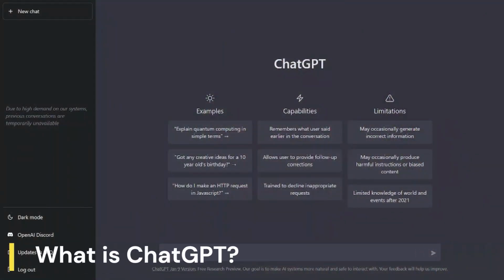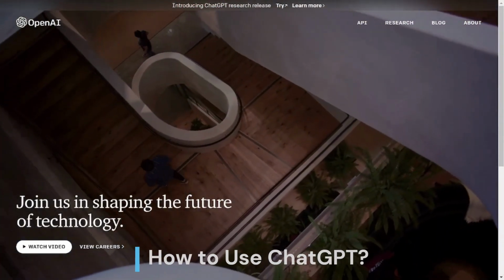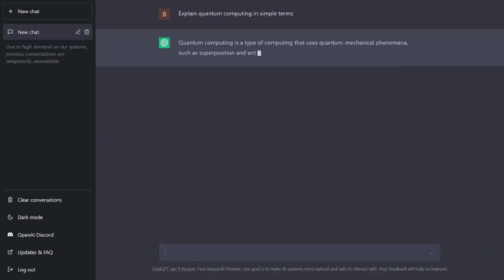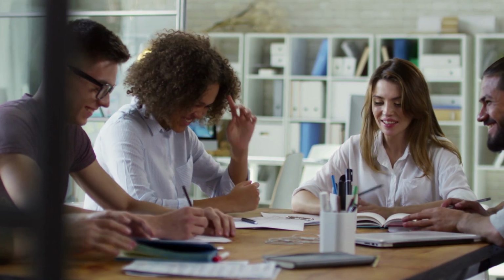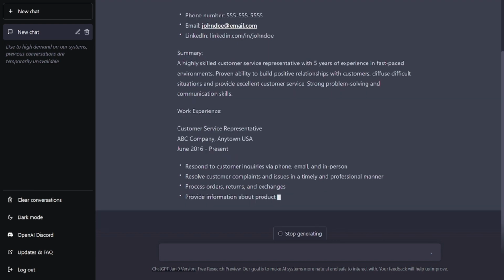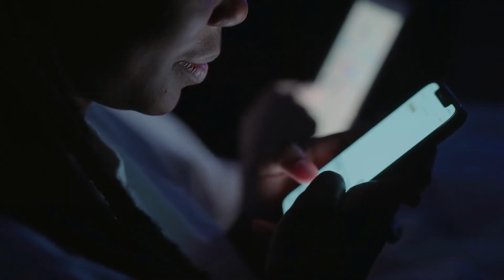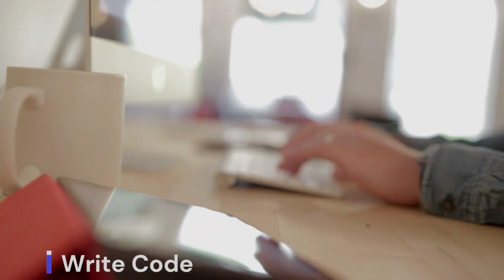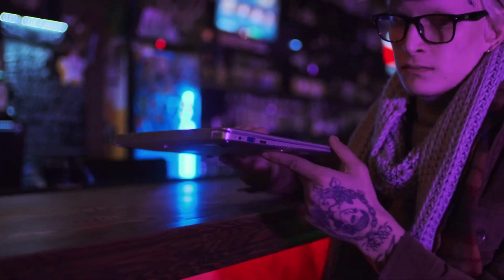How To Start Using ChatGPT?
We'll go over everything you need to know about using Chat GPT by OpenAI in this video. I'll show you some of the best examples and use cases, as well as how to profit from it!

So, if you want to learn more about ChatGPT and see how versatile and powerful this tool truly is, make sure you stick around until the end.

The Digitaltopia is an outstanding source for all things technology. From PC and software tutorials to the latest tips for your iOS or Android and talking about the latest gadgets plus much more. Here at The Digitaltopia enjoy your dose of tech news, reviews, and tutorials revolving all things tech. From novices to tech experts, everyone can uncover gratifying insight on all things tech.